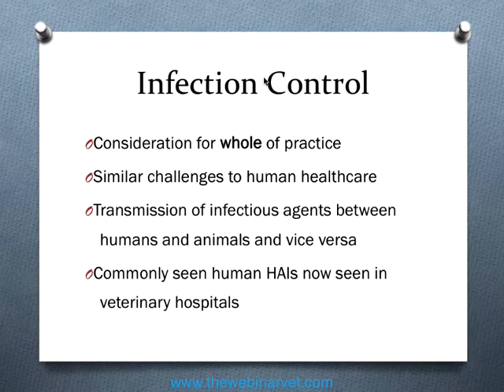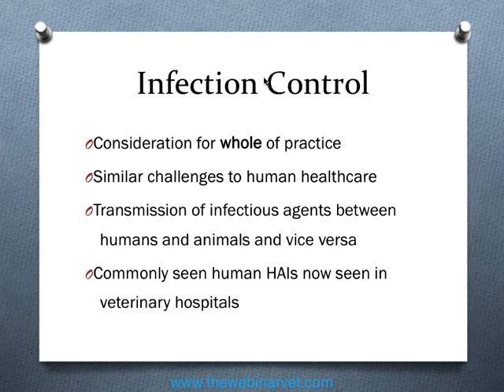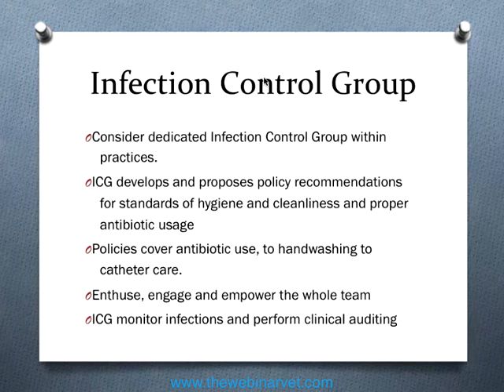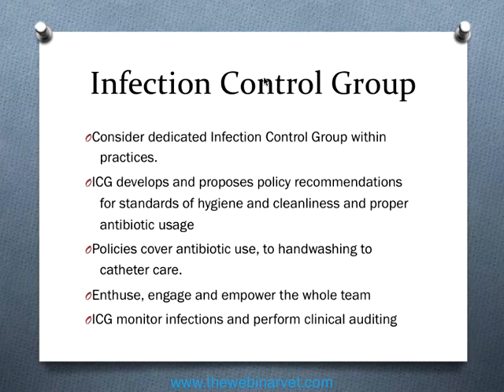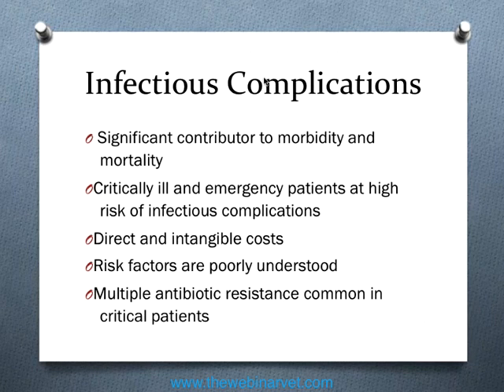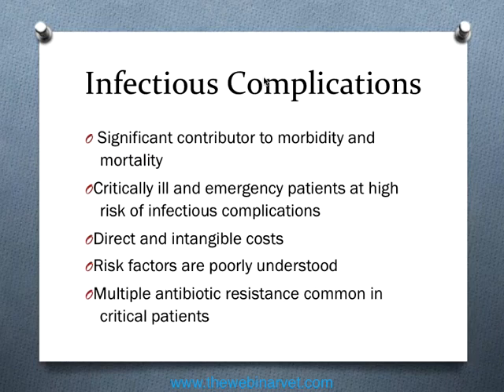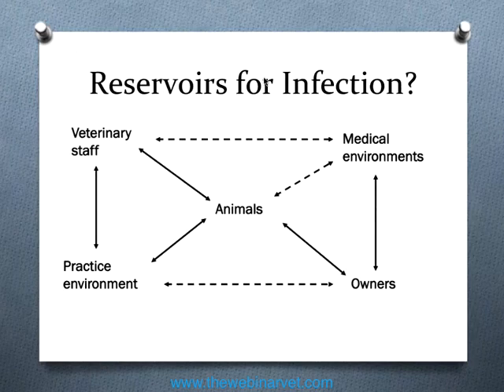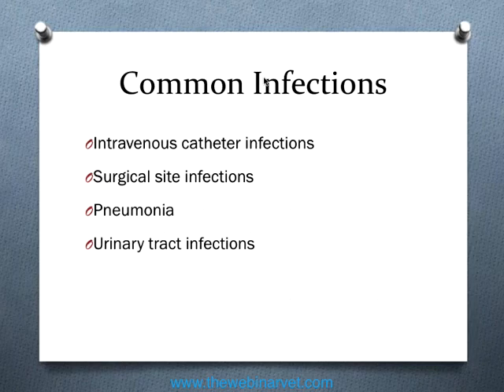How to make a difference in my workplace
This webinar is for Platinum Members of The Webinar Vet. Member webinars are each Thursday at 8.30pm. When you join you get access to the webinar archive of over 200 hours of veterinary CPD. Why not join today and get your CPD the easy way? For more information on Platinum membership, please go

To purchase this webinar without joining as a member, please